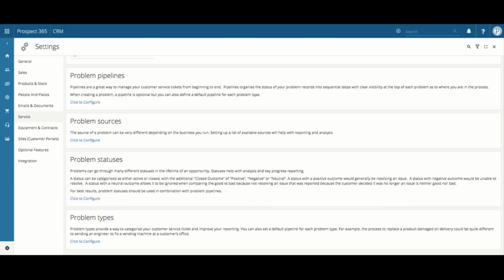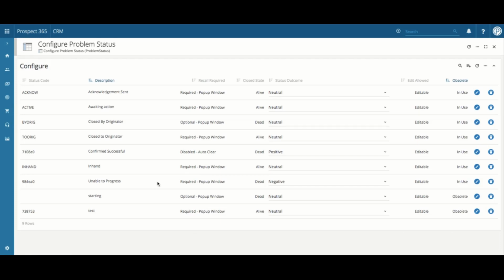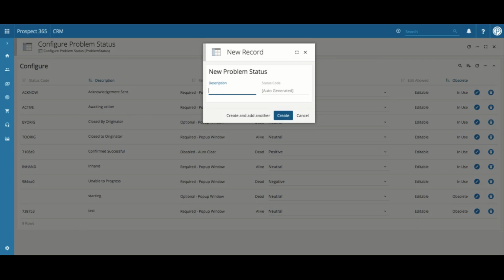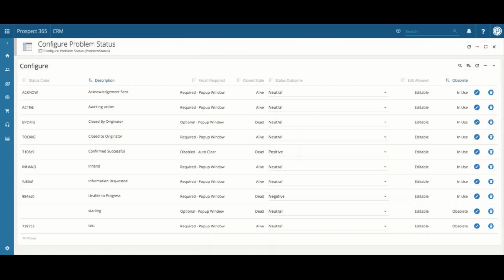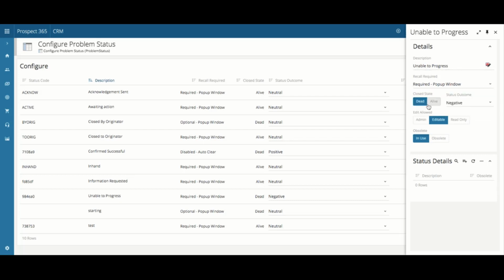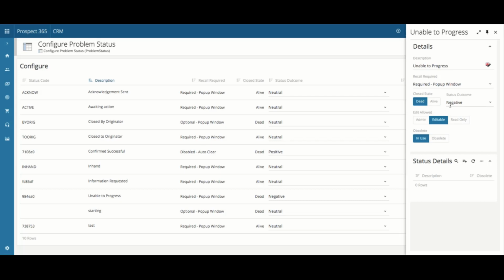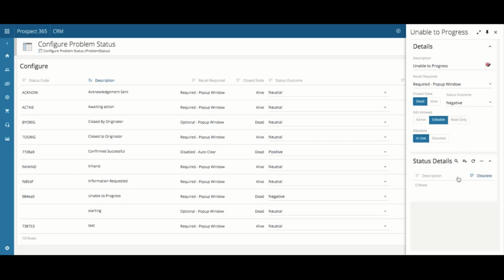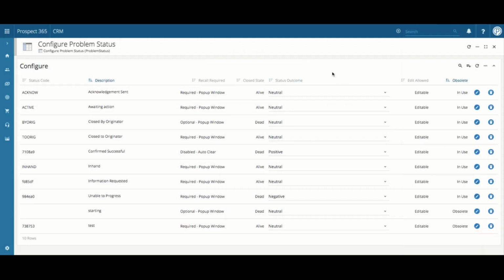Configure Problem Statuses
In this video, we'll be taking a closer look at configuring problem statuses as an Admin User.